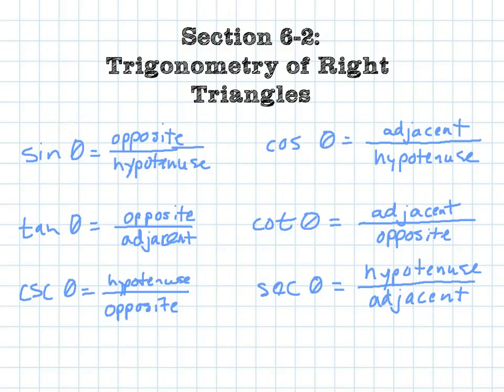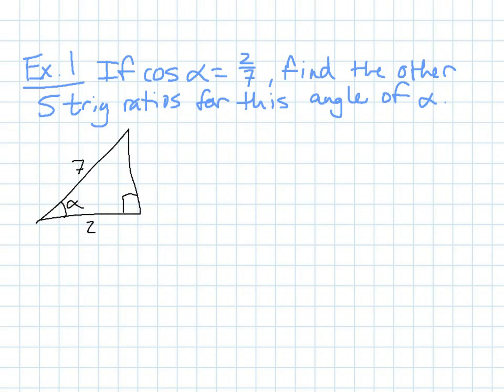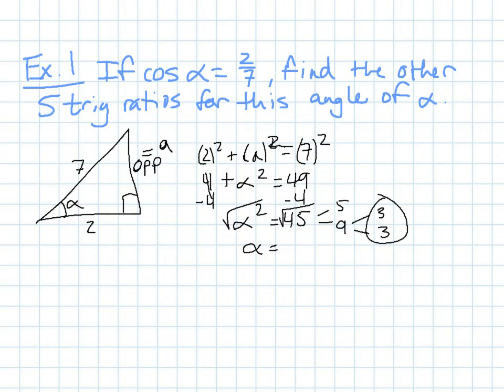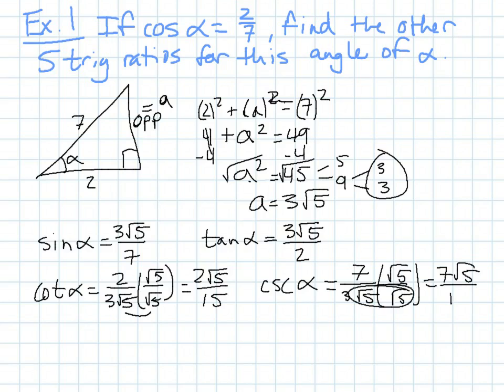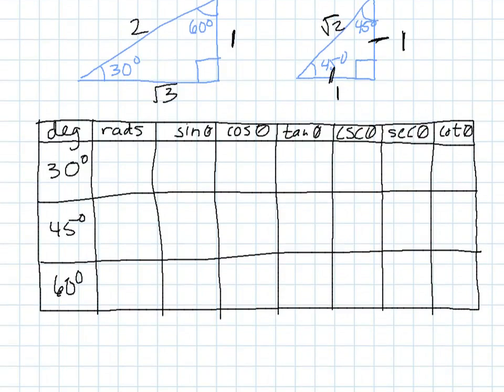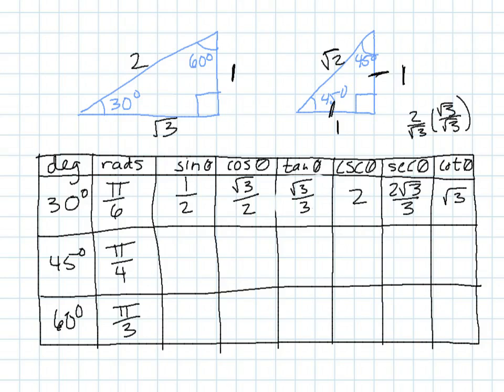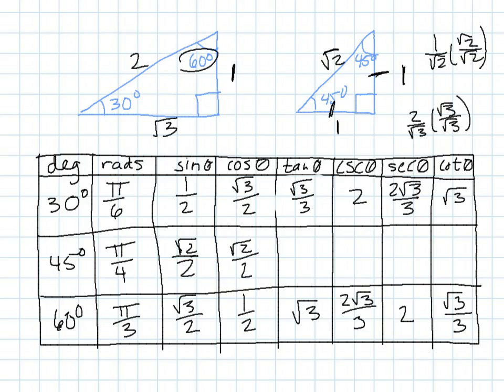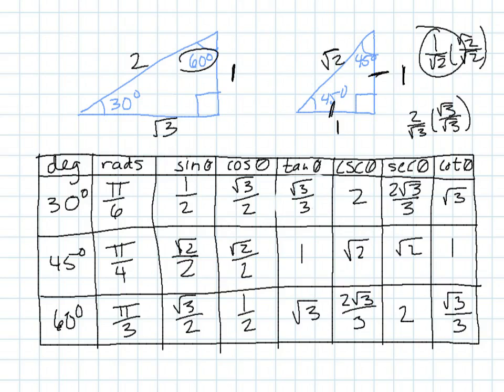Section 6-2: Trigonometry of Right Triangles